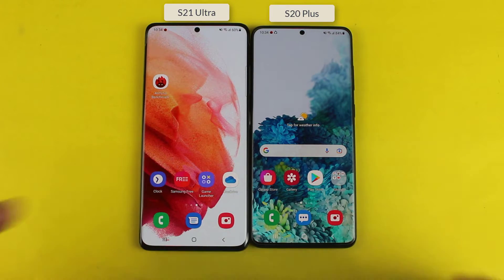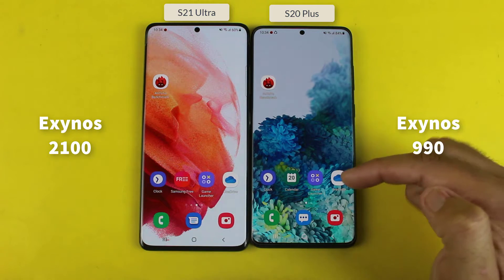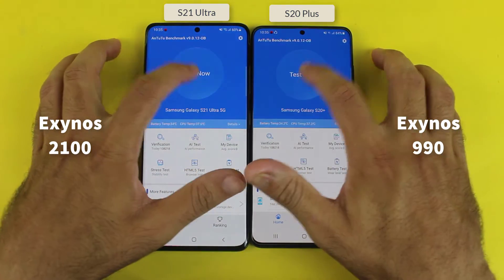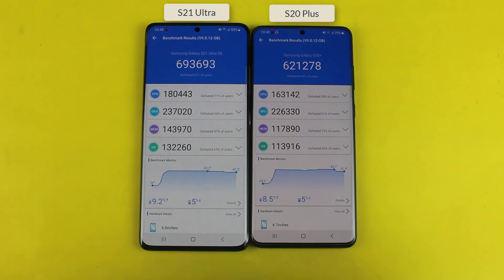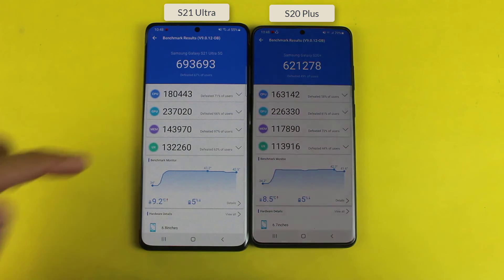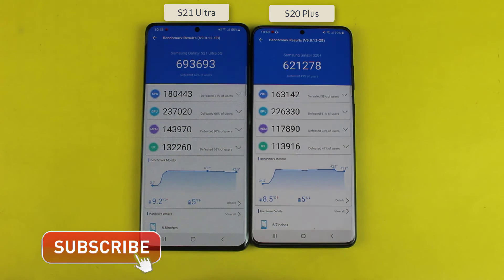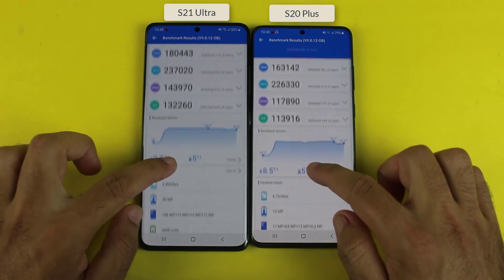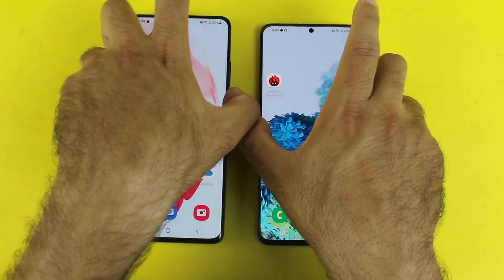Samsung Galaxy S21 Ultra vs Samsung S20 Plus - Exynos 2100 vs Exynos 990 Antutu Benchmark Score Test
Samsung Galaxy S21 Ultra vs Samsung Galaxy S20 Plus Antutu Benchmark Score Test. So here is the Exynos 2100 vs Exynos 990 Antutu Benchmark test as in this video we are going to see the antutu scores of s21 ultra vs s20 plus to find out which is best according to there Benchmark scores.